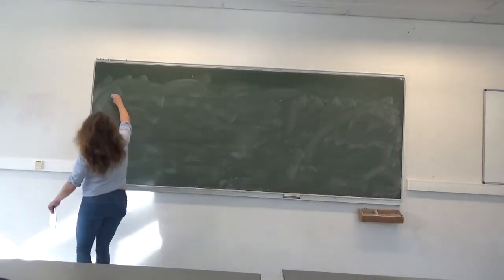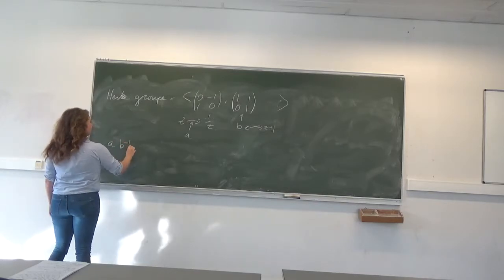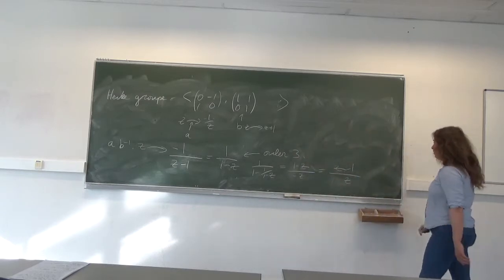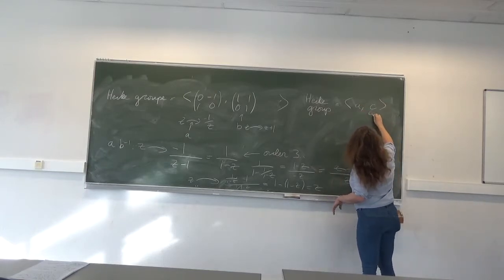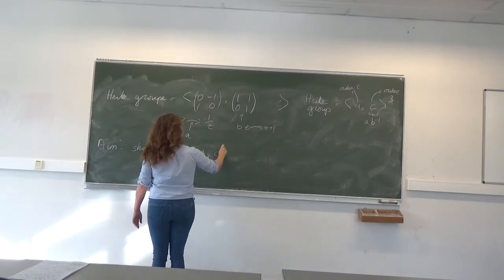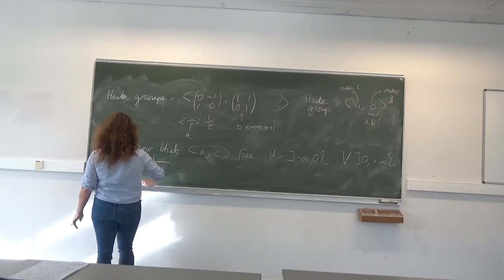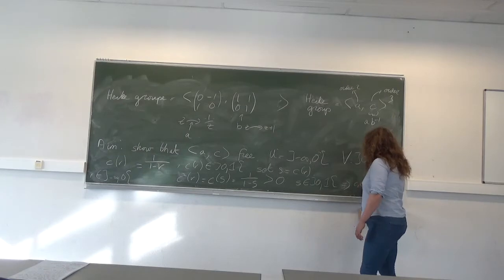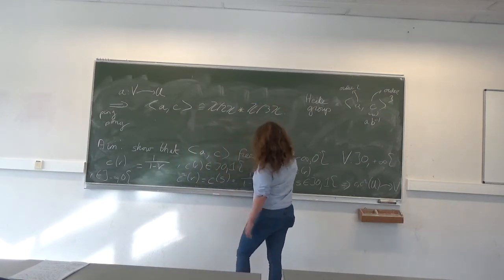Solution exercise 2 second sheet hyperbolic geometry.